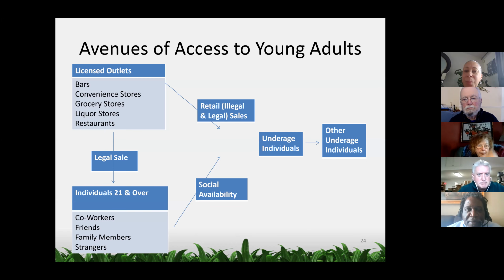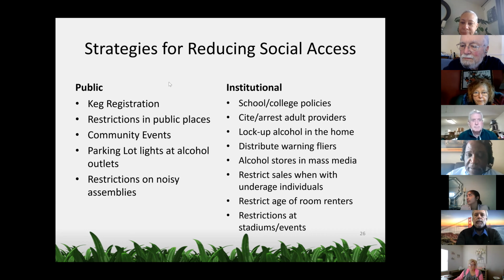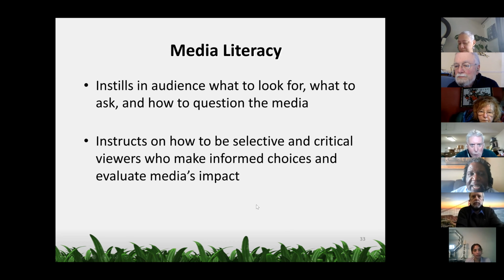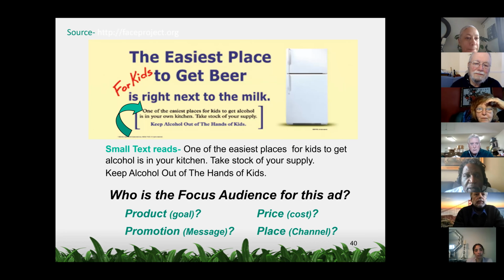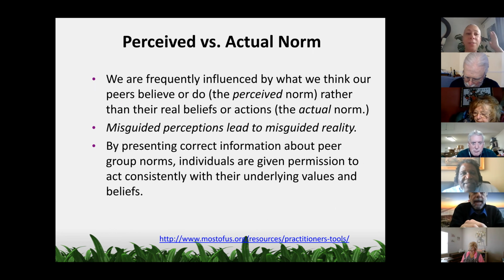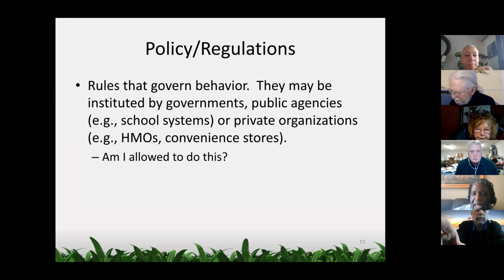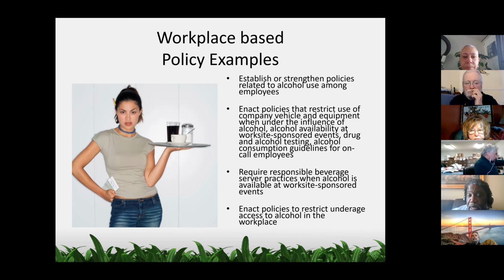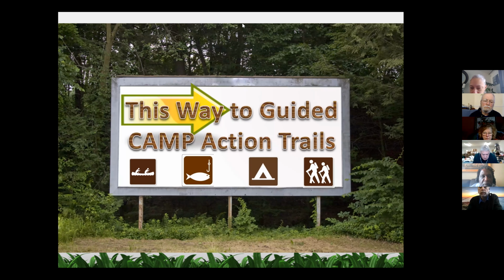Planet Youth Coalition Training with Tracy Johnson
Join the Planet Youth Coalition's monthly training about community development with Tracy Johnson.